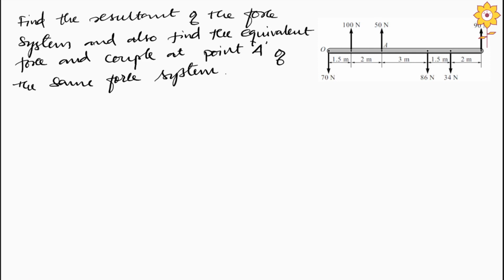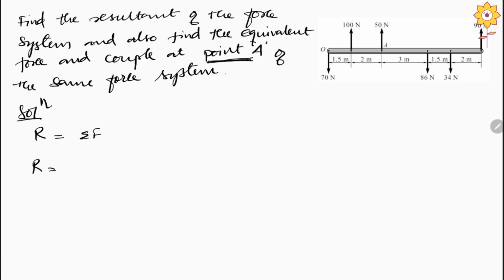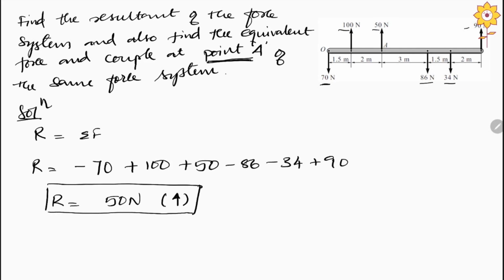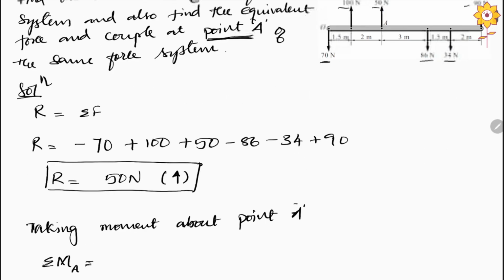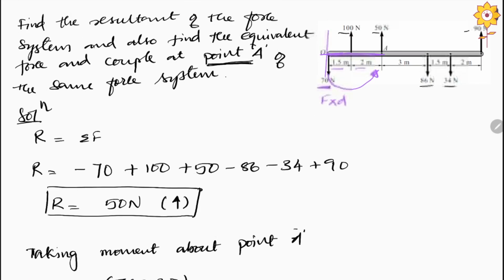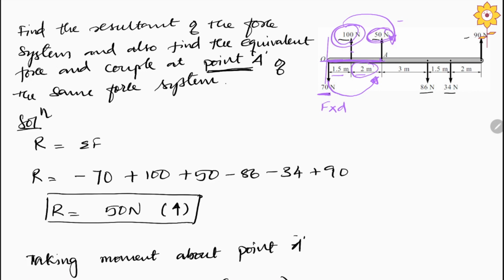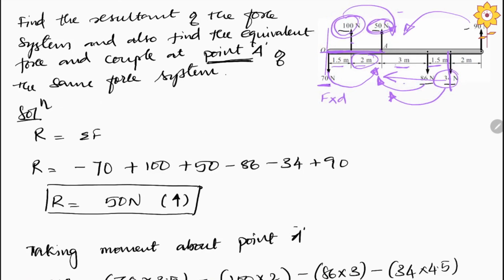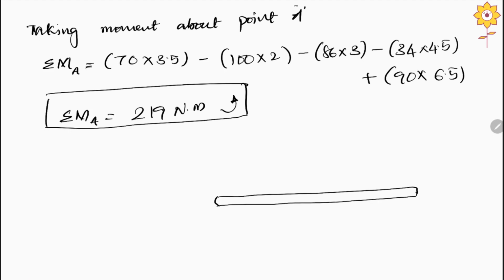Resultant Of Parallel Force System | Problem - 2 | Lecture - 3 | Prof. M. Shivapradeep | PCE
Resultant of Parallel Force System | FE Engineering | Mechanics

In this video, we delve into the concept of resultant force in parallel force systems. Whether you're a student grappling with physics concepts or an enthusiast eager to understand the principles of forces, this video is for you. We break down the fundamentals, discussing how to calculate resultant forces when dealing with parallel force systems. From the basics to practical examples, we'll guide you through the process step by step, empowering you to confidently tackle problems involving parallel forces. Watch now to enhance your understanding and mastery of this crucial concept in physics!